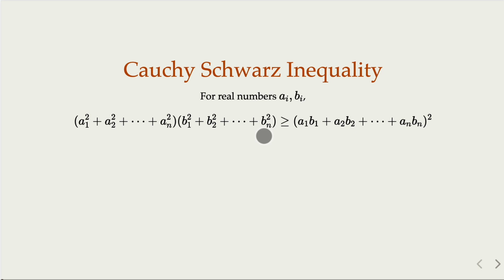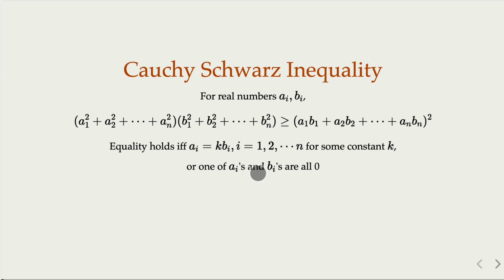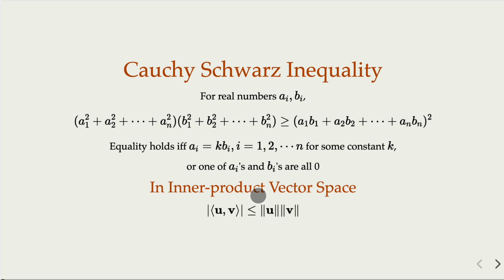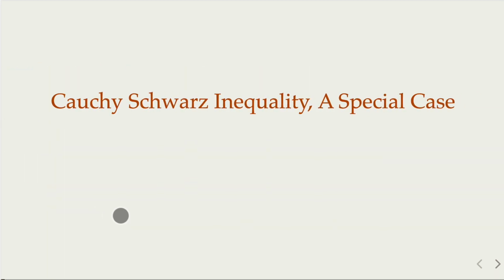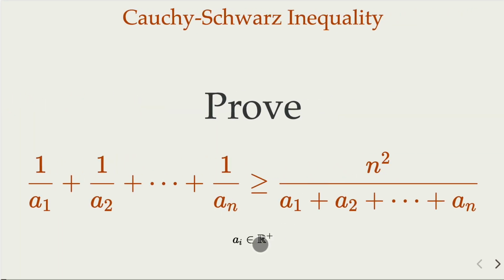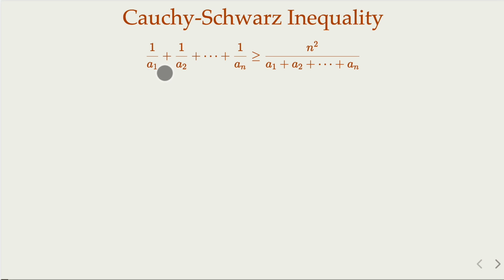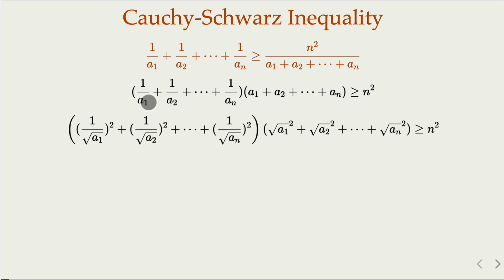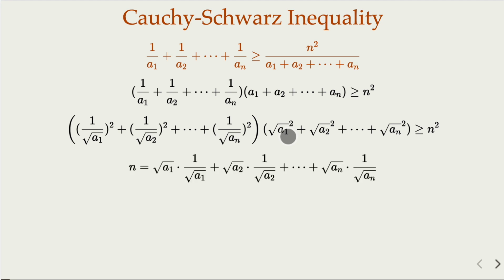Cauchy-Schwarz Inequality for Fractions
For positive reals a_i for i=1, 2, ..., n, prove that
1/a_1 + 1/a_2 + ... + 1/a_n ≥ n^2/ (a_1+a_2 + ... + a_n)